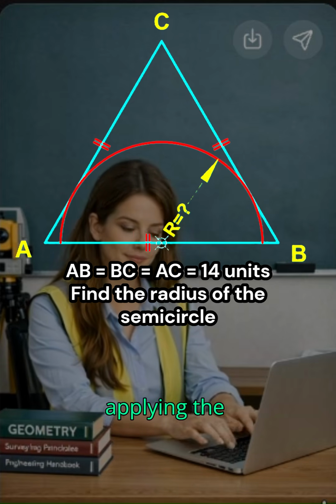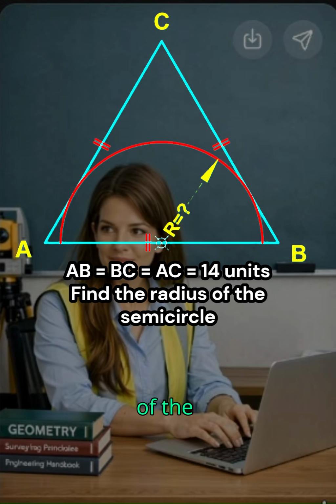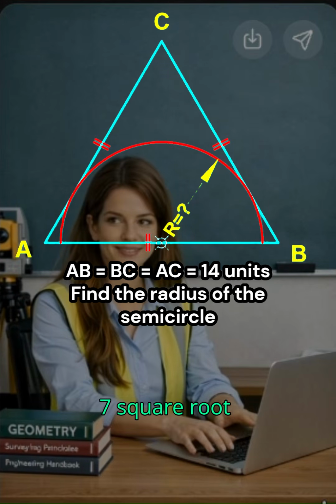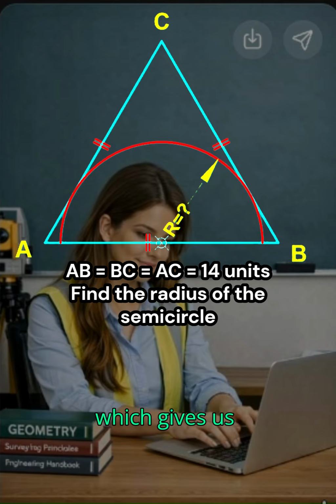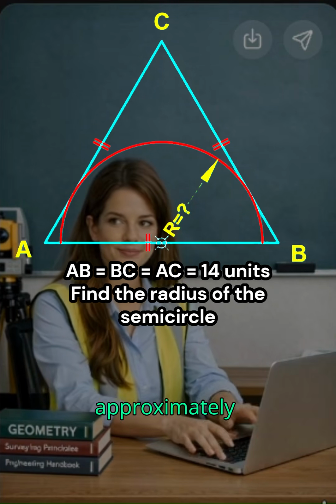Problem 324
In an equilateral triangle ABC with a side length of 14 units, a semicircle is inscribed such that its diameter lies entirely along the side AB. The arc of the semicircle is tangent to both sides AC and BC. Determine the exact radius of the semicircle.